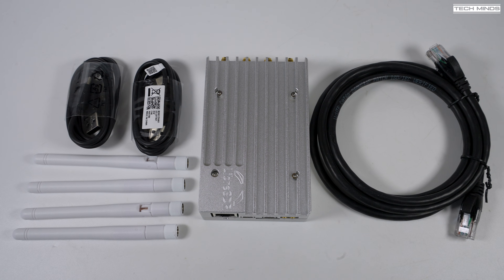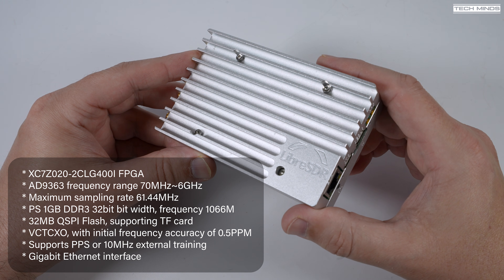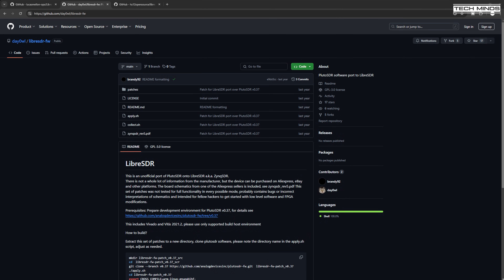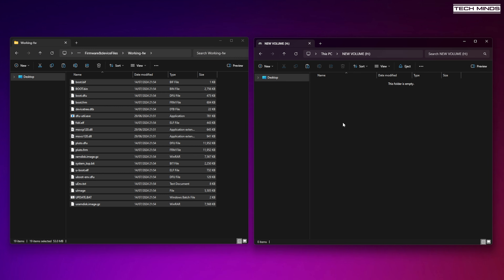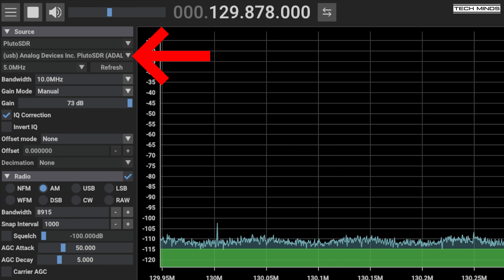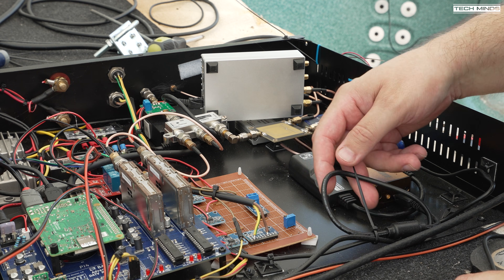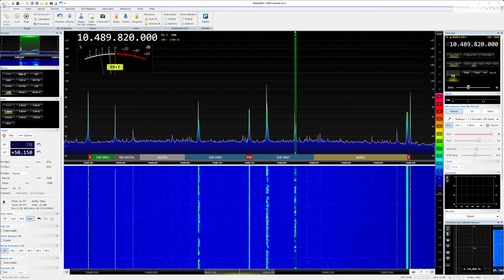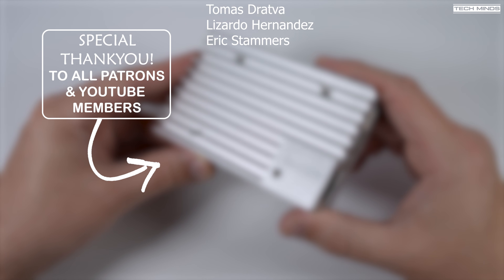LibreSDR / ZynqSDR Software Defined Radio - 70 MHz to 6 GHz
Here we take a look at the LibreSDR, a rather unique SDR that is surrounded by a little mystery. We cover how to load firmware and then test on air.